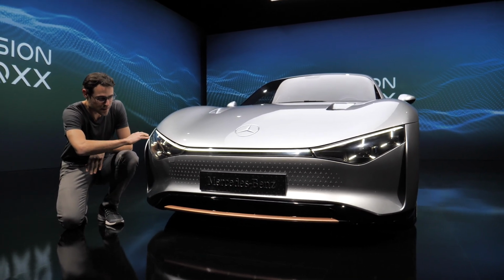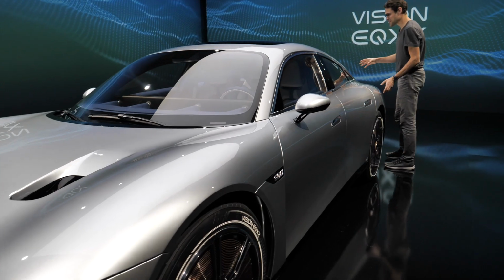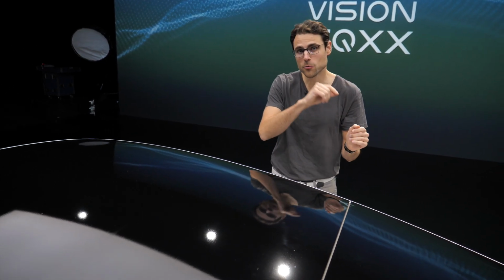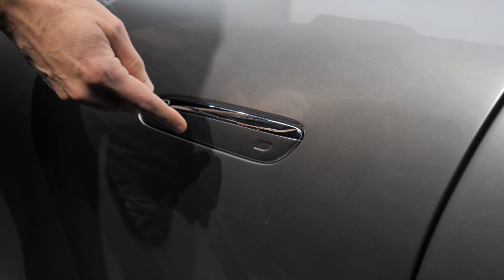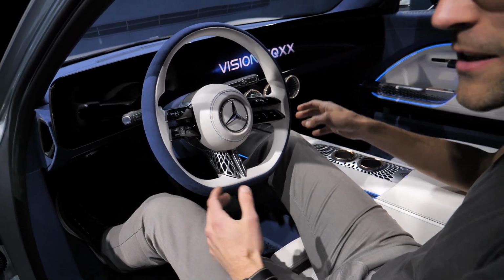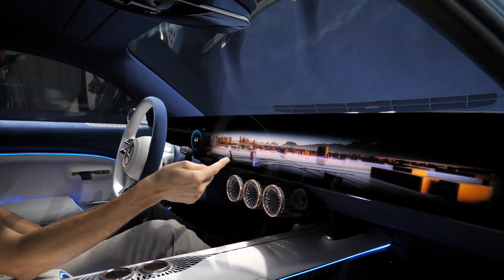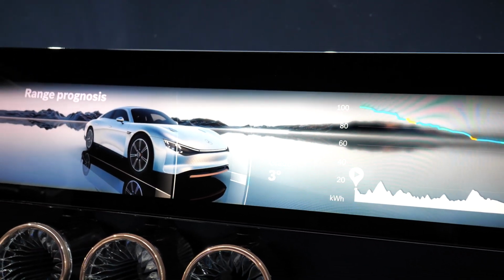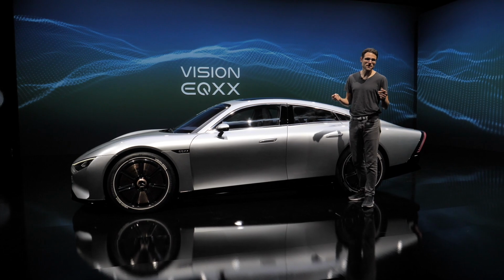Mercedes EQXX REVEAL - The next Mercedes EV with 1000 km / 600 miles Range !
This is the Reveal of the Mercedes EQXX .

00:00 Mercedes EQXX overview - the next MB EV!
00:51 Achieving best wind efficiency cd 0.18
01:15 1000 km 600 miles range and energy consumption
02:55 Active aerodynamic spoiler
03:51 Battery pack details
04:31 Side mirrors
04:45 Upcoming solar roof
05:22 Rear bionic casting
05:54 Wind flow visualization
06:58 Interior with sustainable vegan materials
08:19 Seats with Desserto cactus leather and Mylo mycelium leather
09:38 MBUX infotainment screen 47,5”
10:05 Integrated speakers
10:46 Digital user experience
12:59 Back seats
13:17 Bionic weight saving design
13:52 Taken from Mercedes Formula 1 technology
14:09 Glass fibre spring
14:34 Which future Mercedes will we really see??